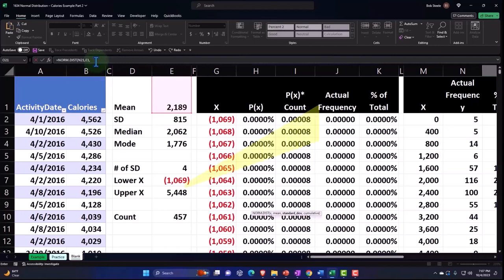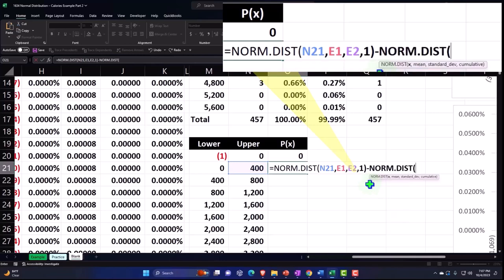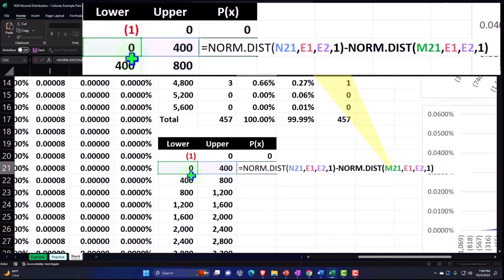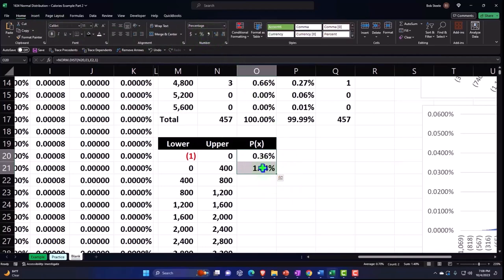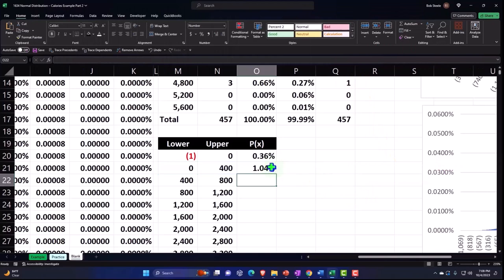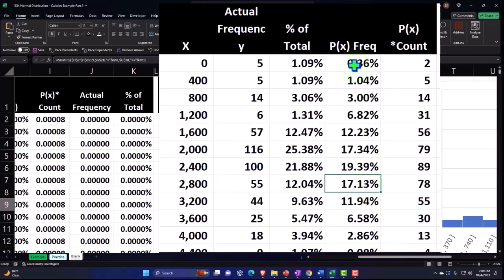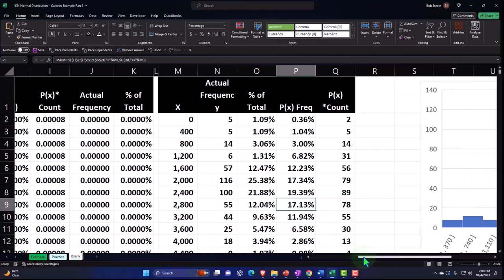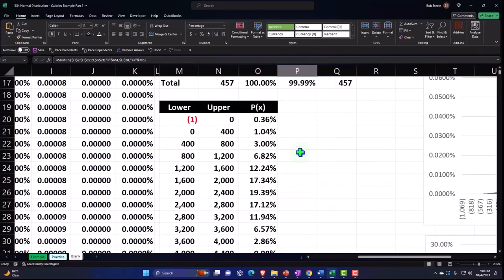Normal Distribution – Calories Example 5 Part 2 Statistics & Excel